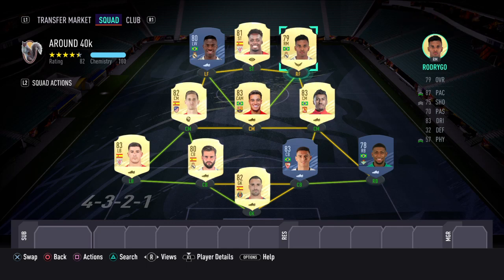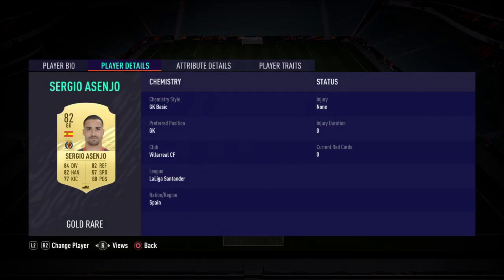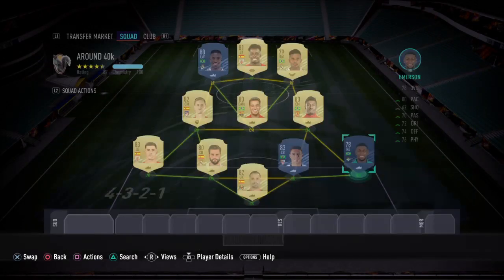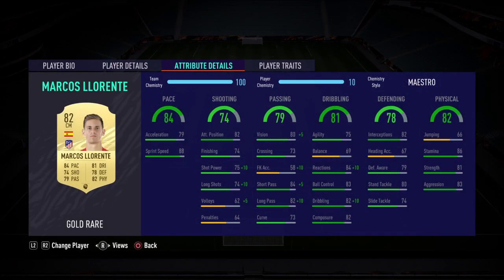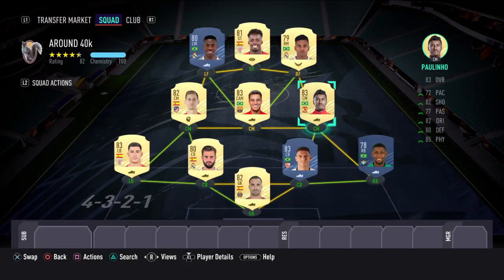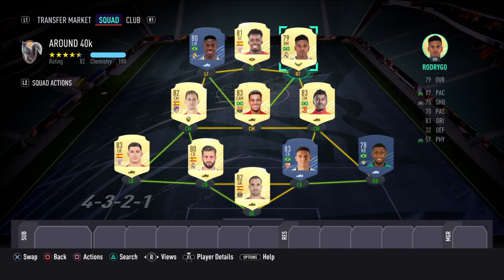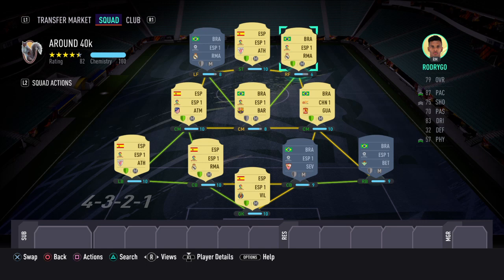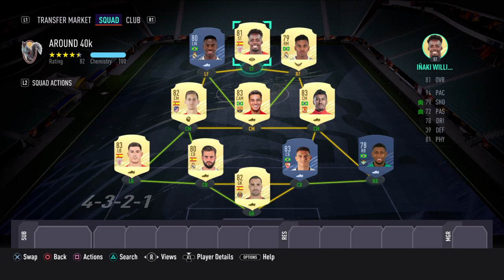Fifa 21 Ultimate Team Road to Glory. Squad build under 45 K.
Fifa 21 Ultimate Team Road to Glory.  Squad build under 45 K.  Consists of Spanish and Brazilian players.  Start formation is 4-3-2-1.